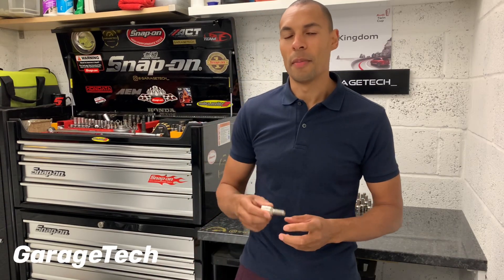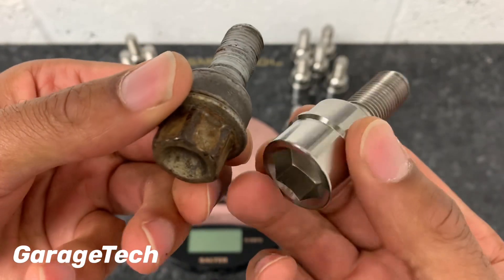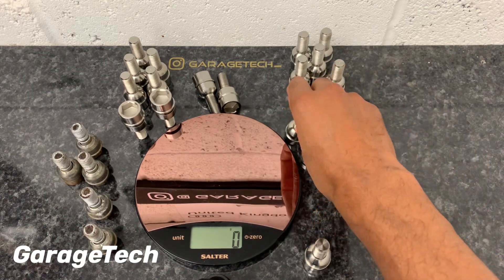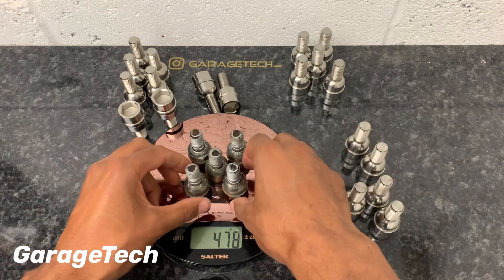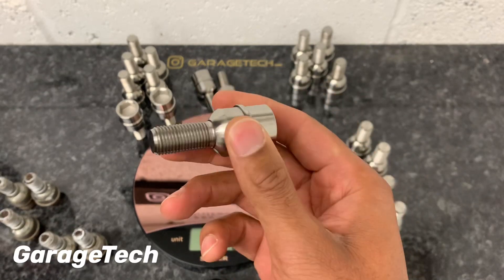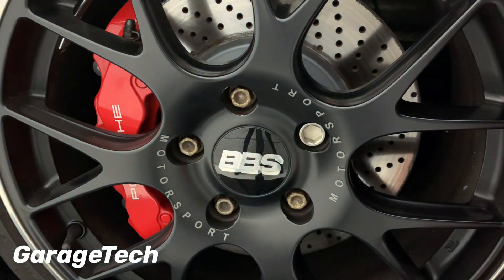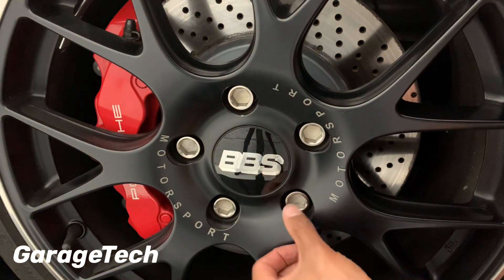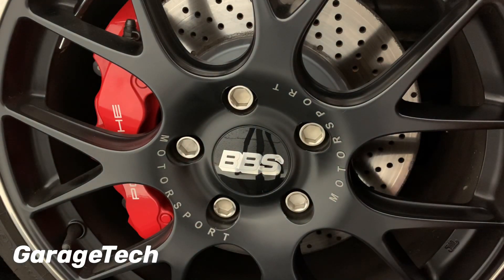How much do Titanium wheel bolts weigh??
In this video I compare the weight of standard Porsche wheel bolts compared to a titanium ones.